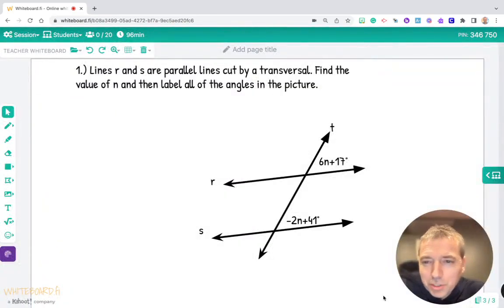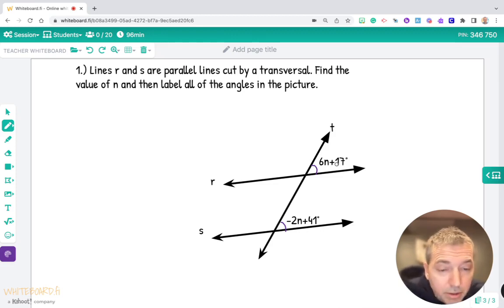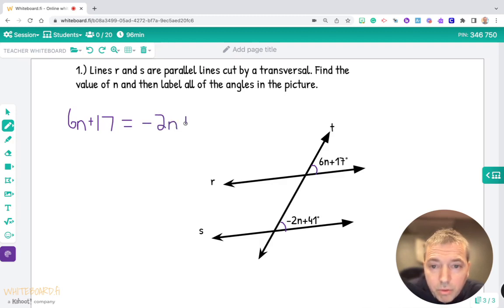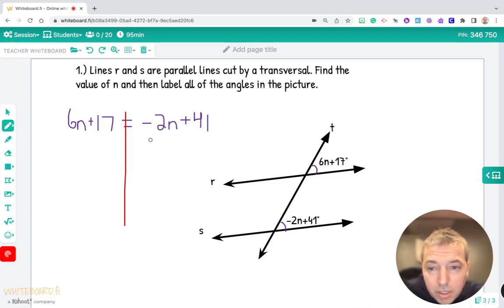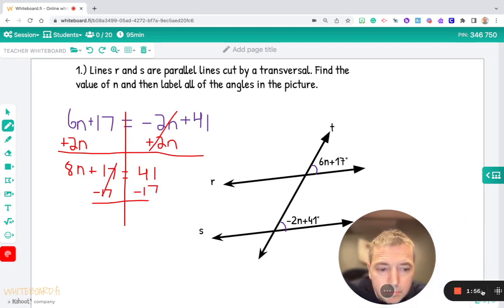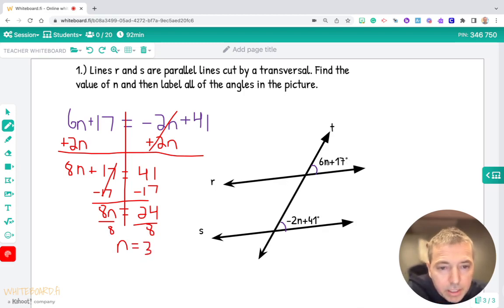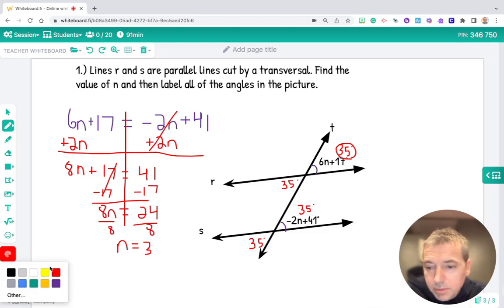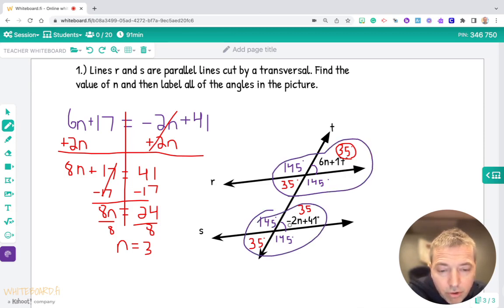Find angle measures for two parallel lines cut by a transversal.